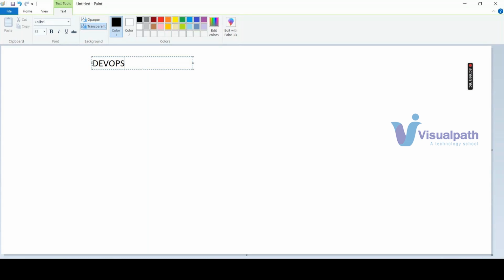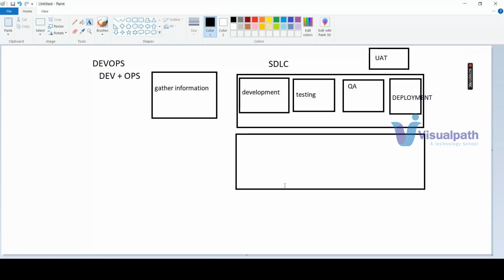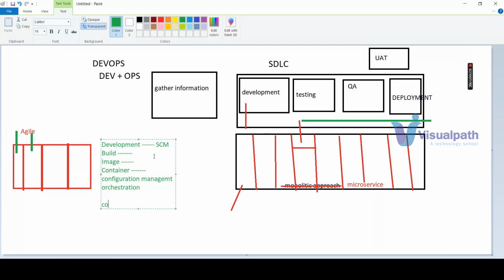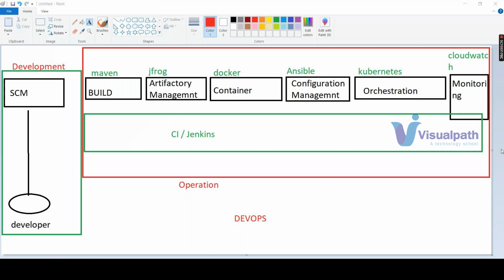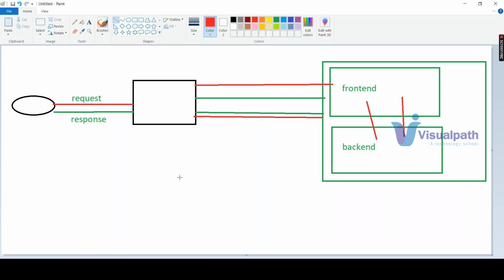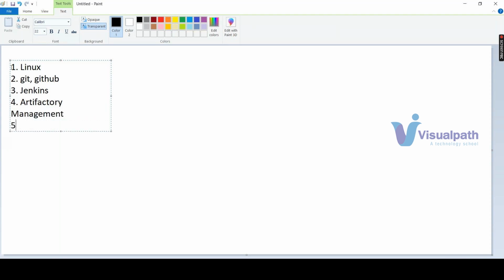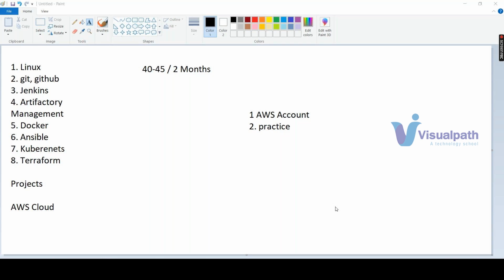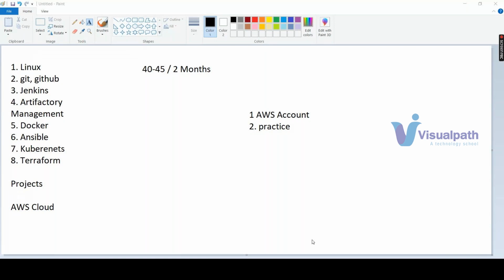DevOps with AWS Online Demo by Visualpath | +91-9989971070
1. Understand the concepts and necessities of DevOps
2. Understand the need for DevOps and the day-to-day real-life problems it resolves
3.. Learn popular DevOps tools like Jenkins, Ansible, Git, Docker & Kubernetes, Terroform
4. Implement automated system update, installations and deployments
5. Learn Virtualisation Concepts
6. Configuration deployment and packaging, continuous integration using GIT
7. Fine tune Performance and set-up basic Security for Infrastructure
8. Manage server operations using Code which is popularly known as Infrastructure as a Code
9. Understand the need for and concepts of Monitoring and Logging.